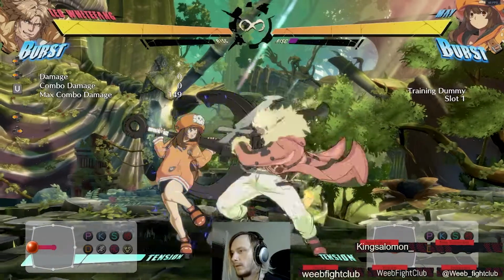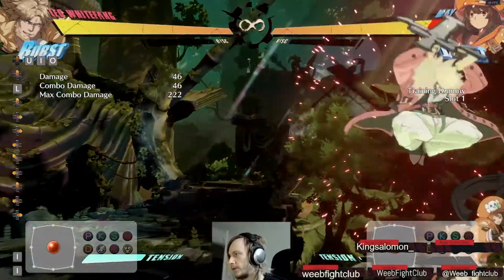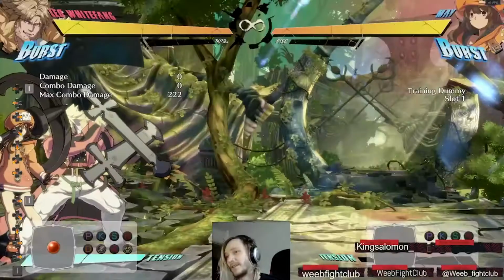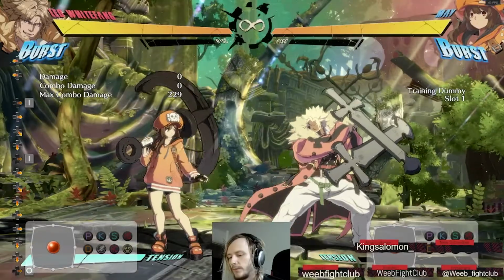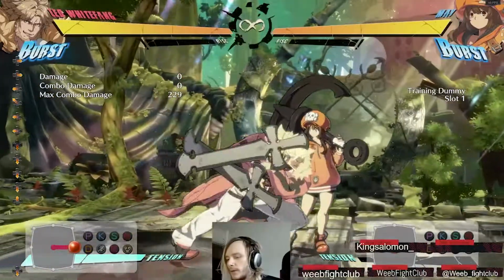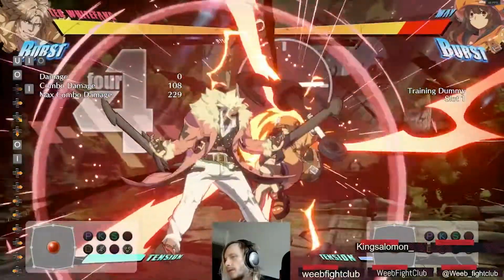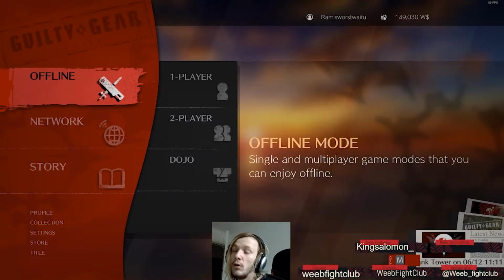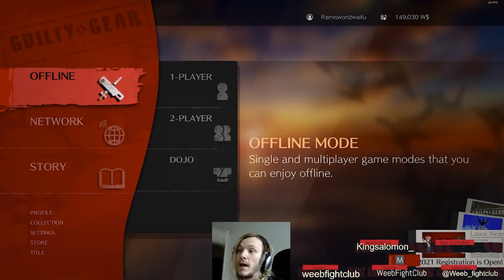Guilty Gear Strive Leo Whitefang - Beginner guide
I call this piece, how to Gorilla. If you guys have any questions or need any help feel free to join our discord and ask me questions, play matches against me or any other help you may need!